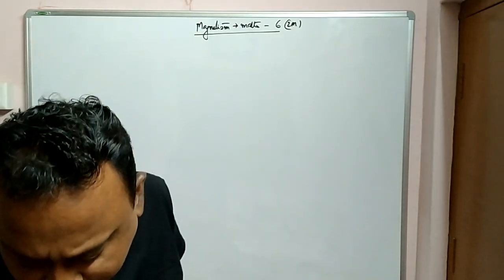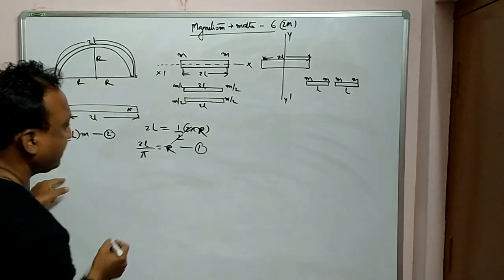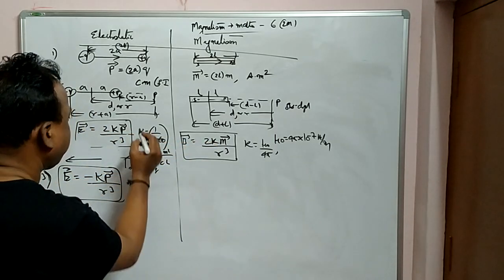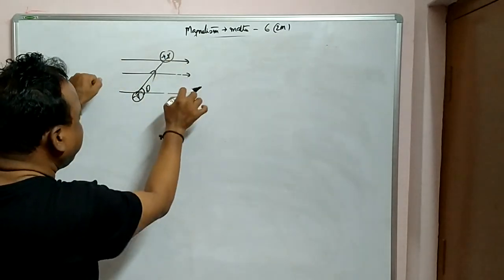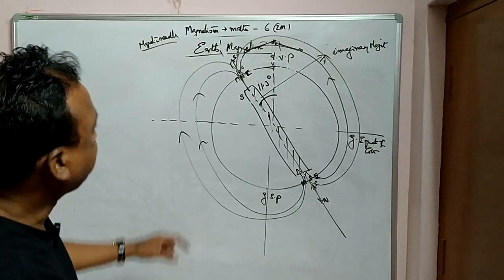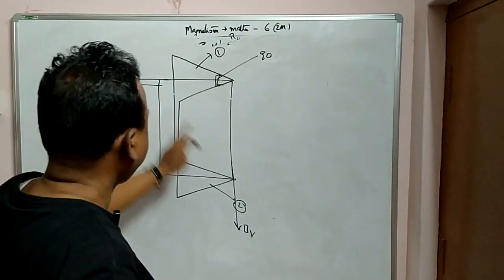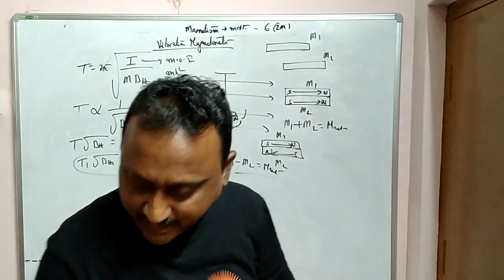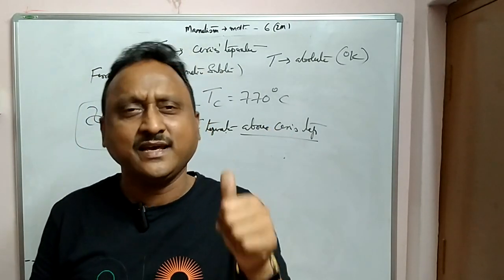MAGNETISM AND MATTER IN ONE SHOT, SR INTER PHYSICS.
magnetism n matter for inter second yr.